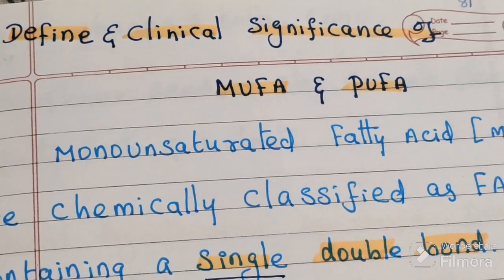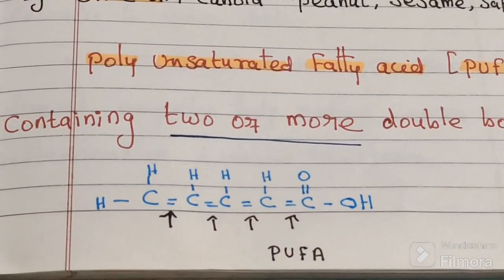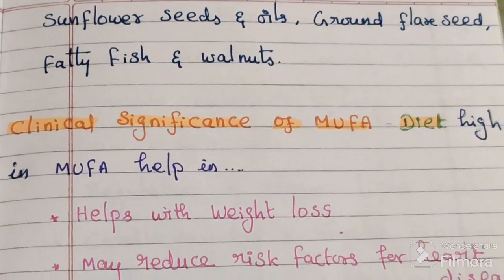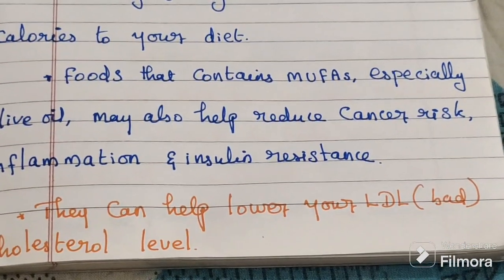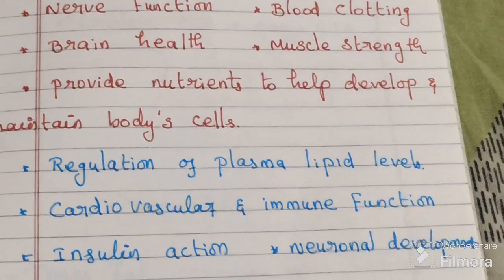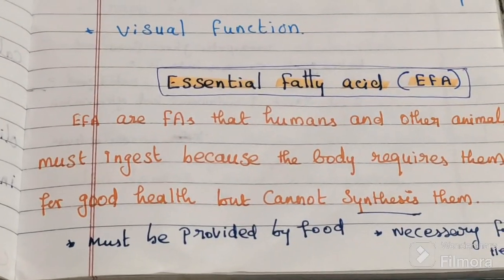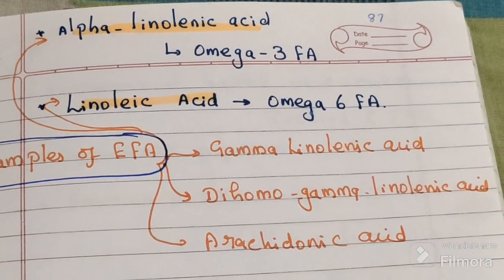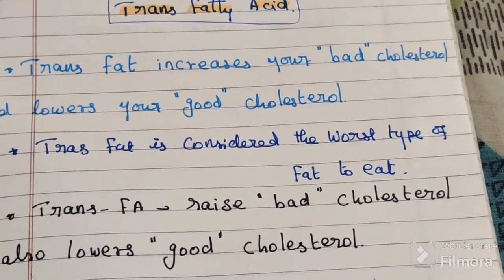Clinical Significance of MUFA, PUFA, Essential Fatty Acid & Trans Fatty Acid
Monounsaturated Fatty Acid & Poly Unsaturated fatty Acid